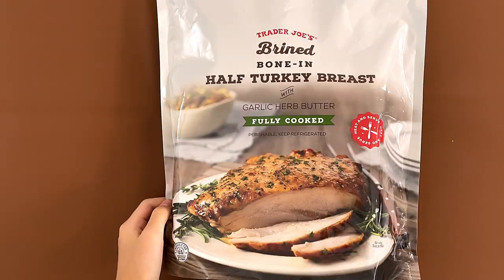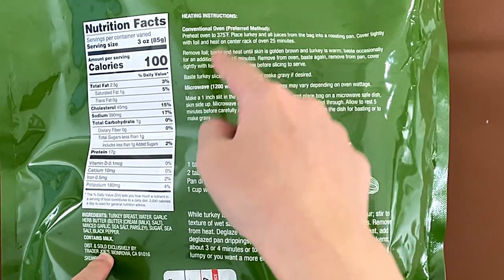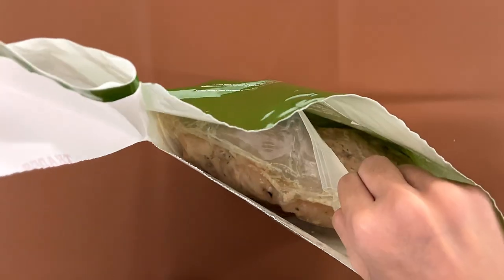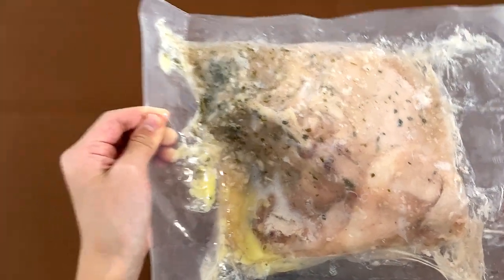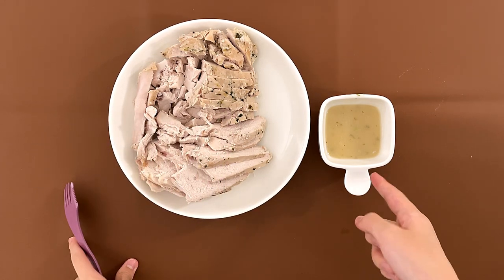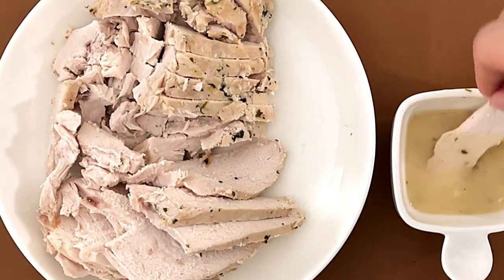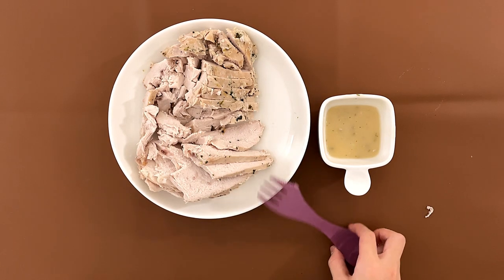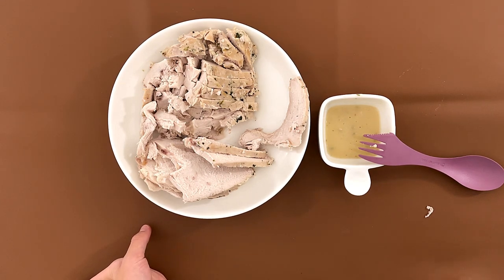Brined Bone-In Half Turkey Breast - Trader Joe’s Product Review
Brined Bone-In Half Turkey Breast From Trader Joe’s